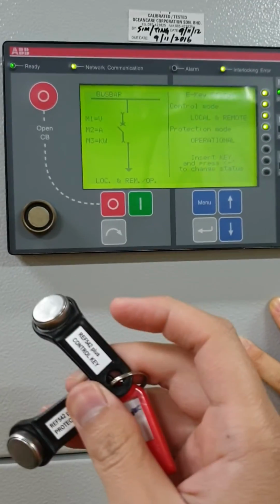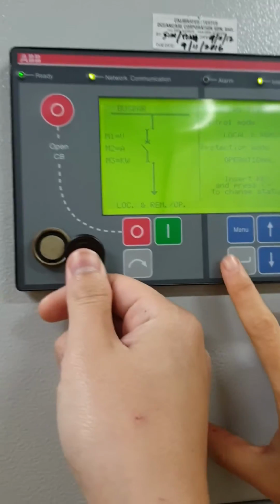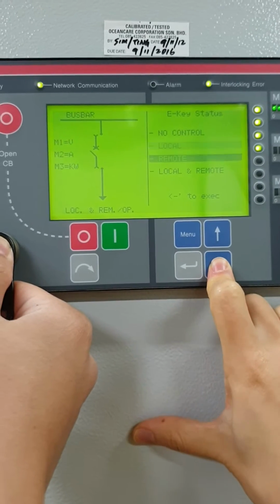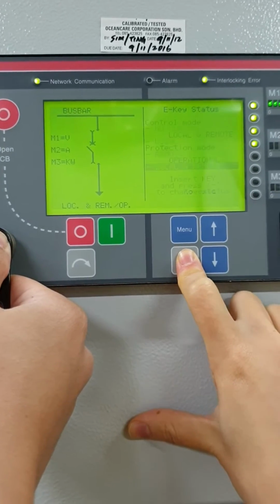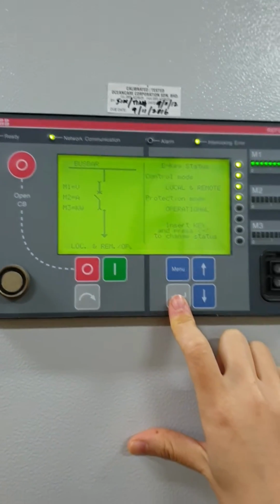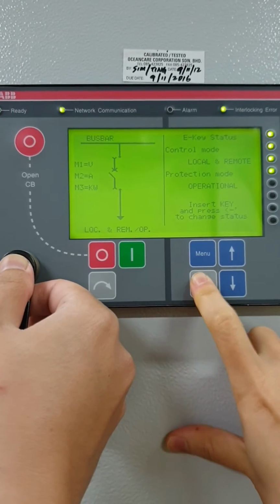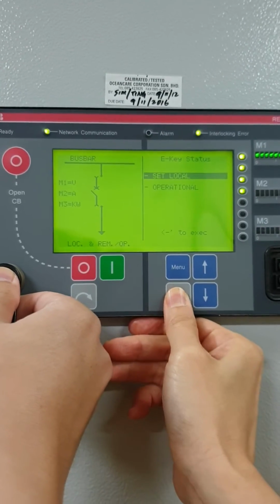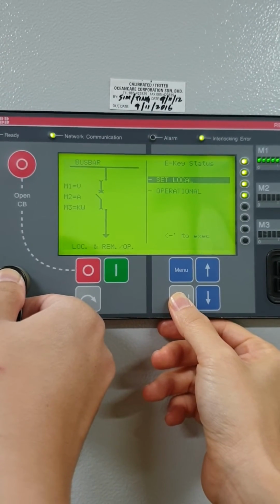Using ABB REF542Plus Control Key and Protection key (E-key)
ABB E-key to change
1. Control Mode
2. Protection Mode